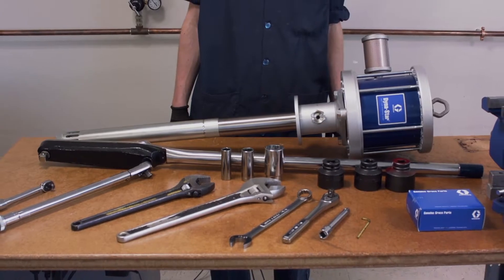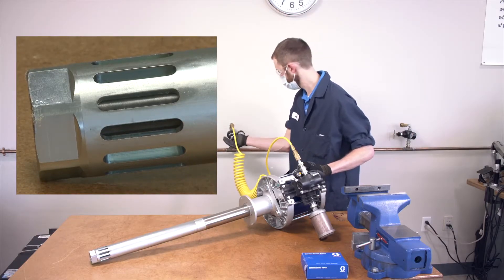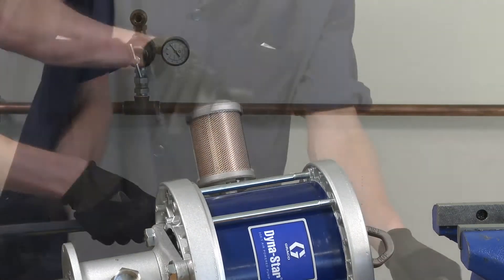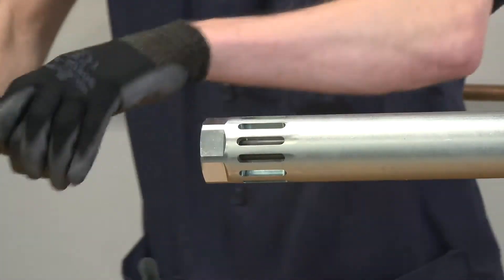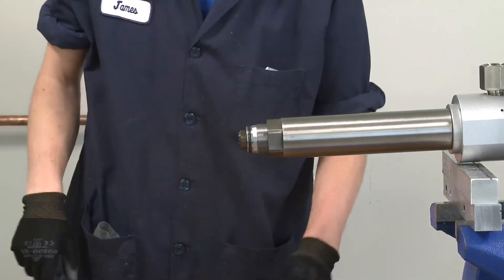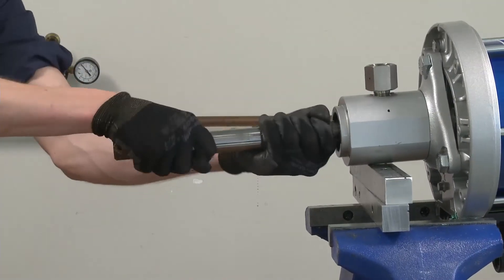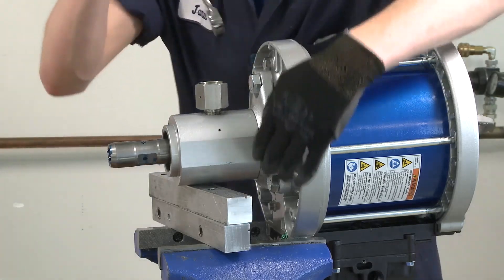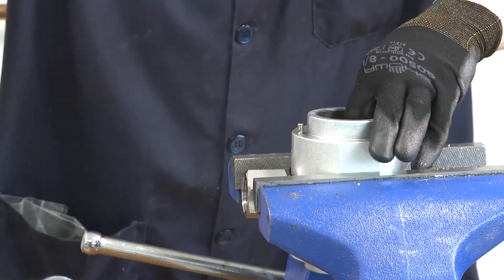Dyna-Star 200:1 & 120:1 Air Powered Grease Pumps - Disassembly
Learn how to properly disassemble Graco's Dyna-Star 200:1 and 120:1 Air-Powered grease pumps. Graco Dyna-Star Air-Powered pumps offer reliability you can trust to provide fast grease delivery against high back pressure in an easy-to-service package. For use in hydraulic fracturing wellhead service and maintenance, well service blow out preventer maintenance, well service valve maintenance and large rope shovel lubrication systems.

Learn more about Graco's Dyna-Star 200:1 and 120:1 Air-Powered grease pumps